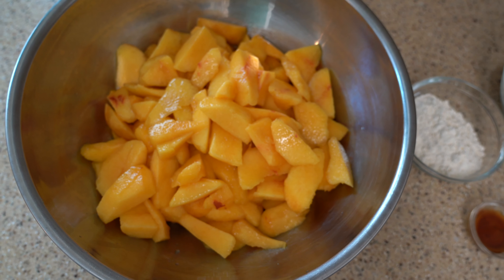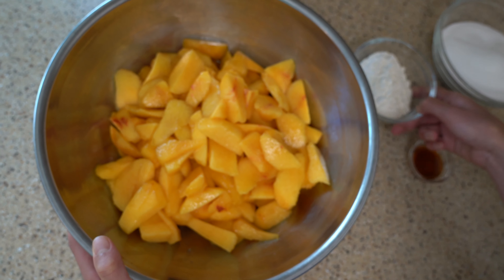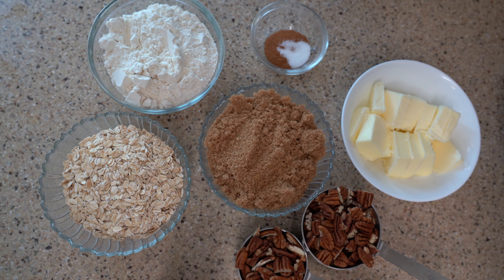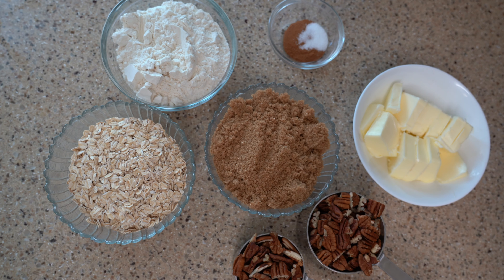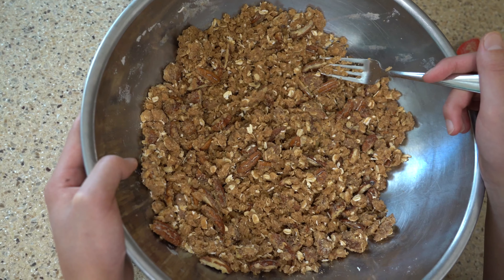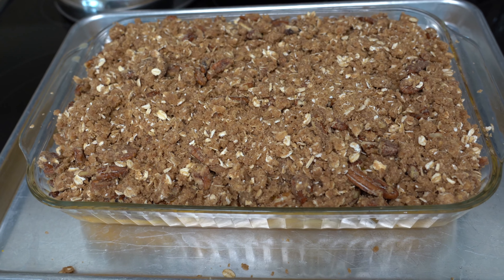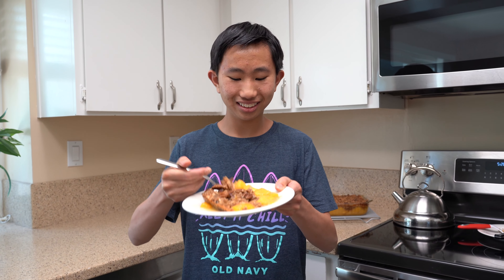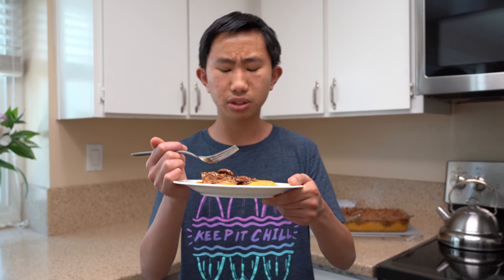Super Easy Peach Pecan Crisp ft. Andy's Orchard Peaches!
I loved making this super easy peach pecan crisp with Andy's Orchard peaches!  It was so delicious and I definitely recommend trying it out!  Link to recipe Note: In the video I doubled the recipe.  Address for Andy's Orchard: 1615 Half Rd, Morgan Hill, CA 95037.